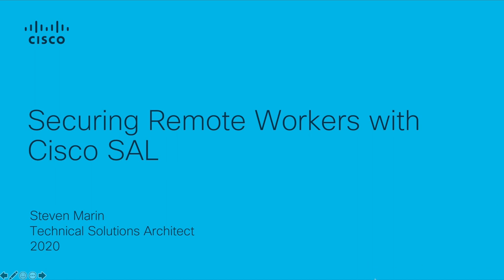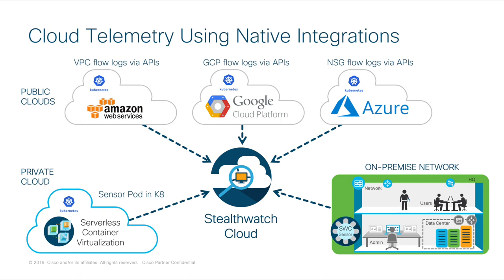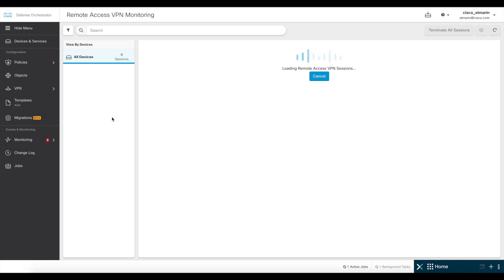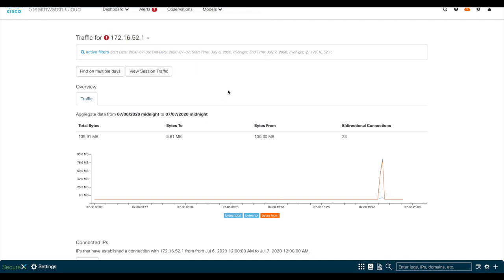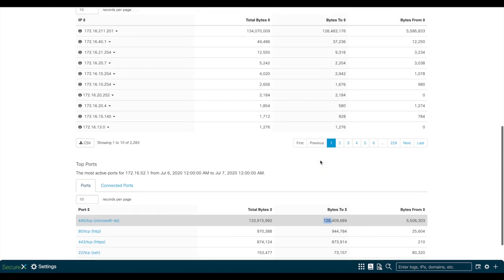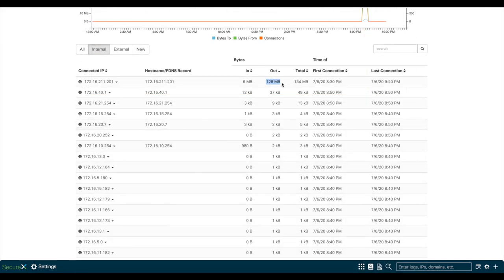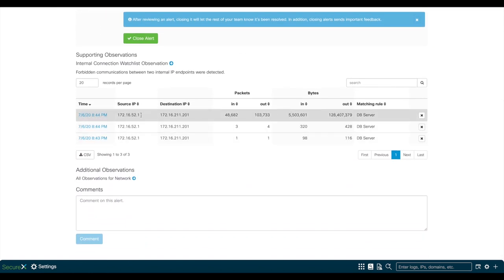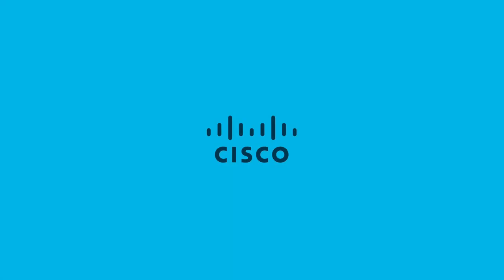Monitoring remote workers with Cisco Security Analytics and Logging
Learn how to monitor and manage remote VPN traffic with Cisco Security Analytics and Logging (SAL), a security solution that ties firewall management through Cisco Defense Orchestrator to Stealthwatch.